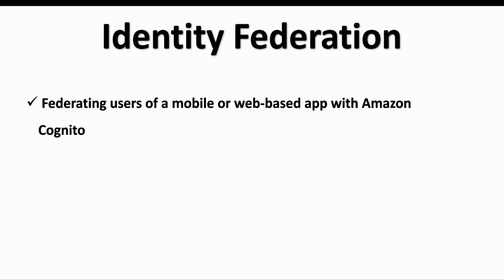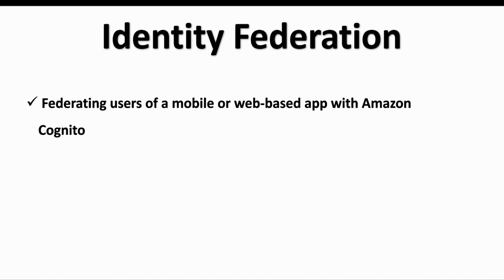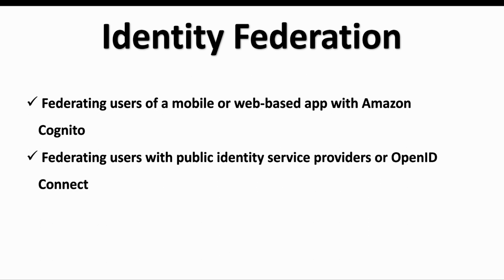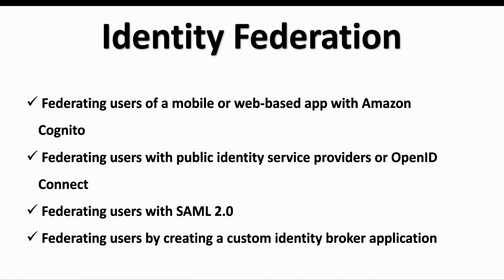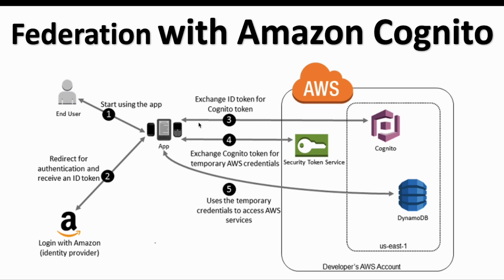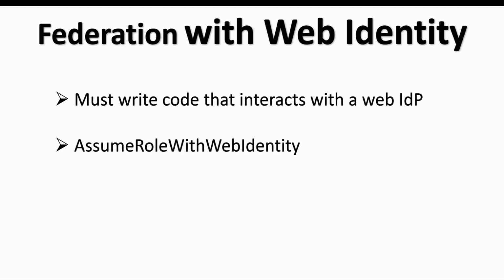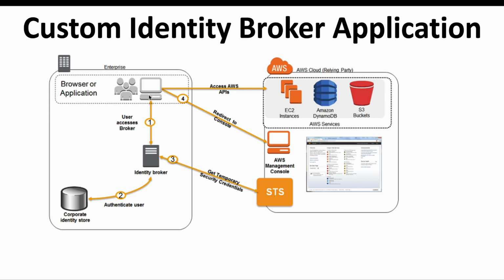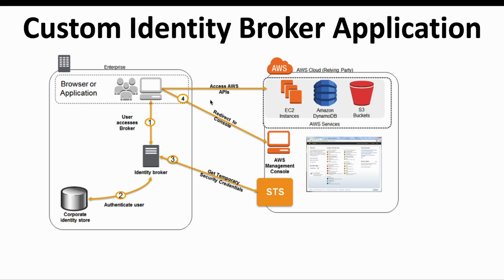AWS Identity Federation - A quick review for AWS Certifications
AWS Identity Federation provides a way to extend identity management from your existing systems to AWS, enabling a unified and centralized approach to access control. It enhances security by allowing organizations to leverage their existing identity infrastructure while providing the flexibility to manage access to AWS resources based on corporate policies.

⏰ Timecodes ⏰
00:00 What is identity federation
05:36 Federation with Cognito
07:19 Federation with Web Identity
08:21 Federation with SAML
09:23 Federation with Custom Identity Broker